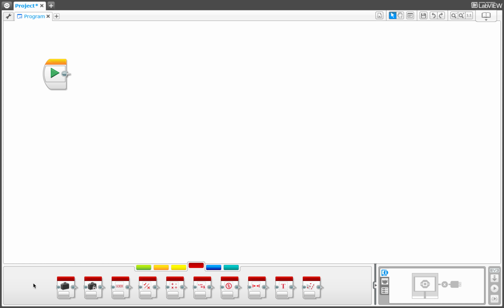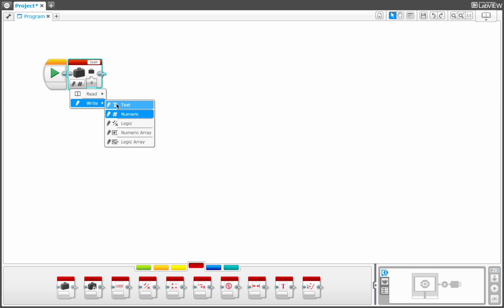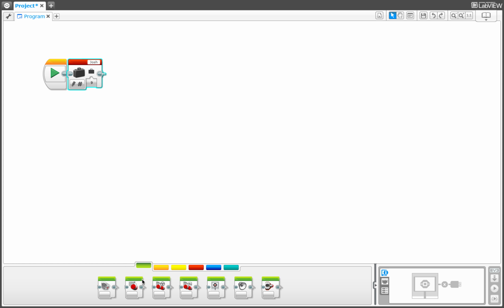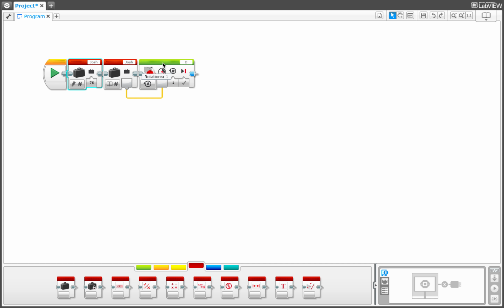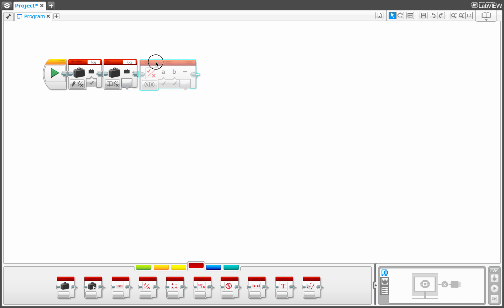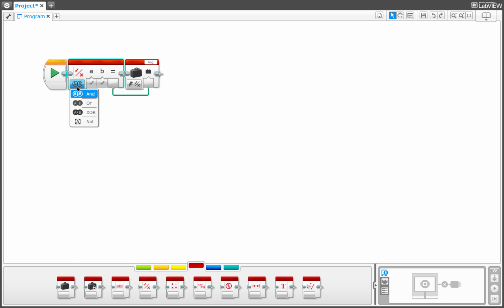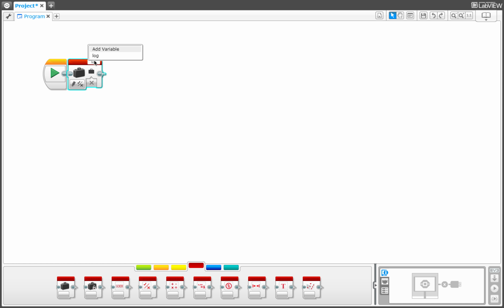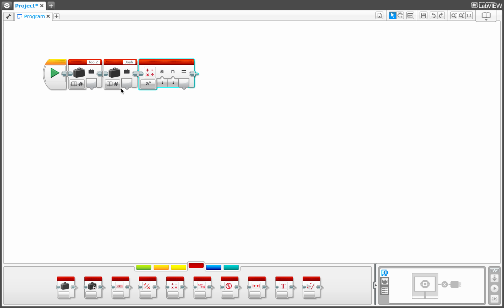Advanced Programing-Data and Data Flow Part 1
Introduction to more advanced Mindstorms programming.